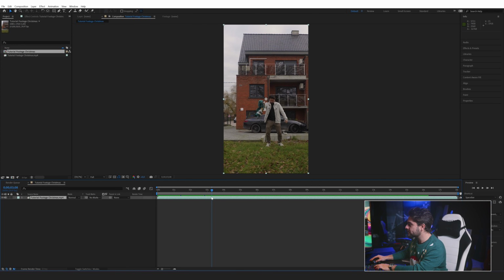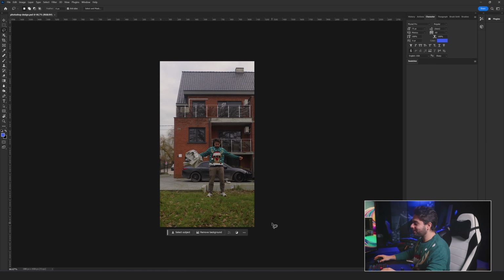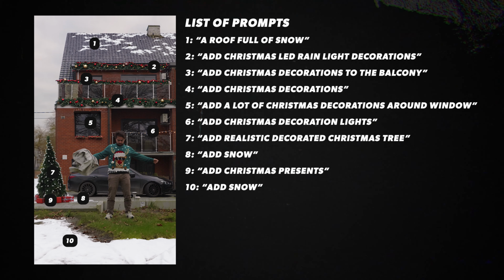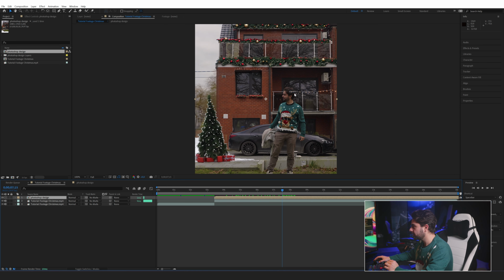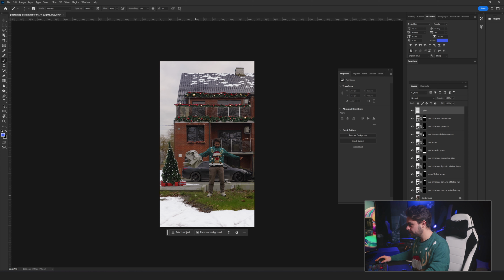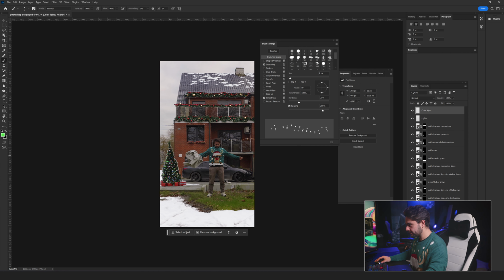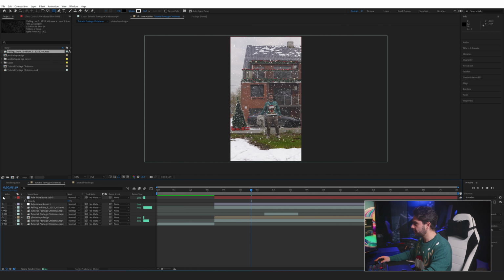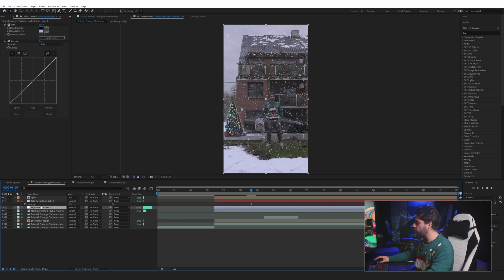Christmasify Any Video With AI (Step-by-step tutorial)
In this tutorial, I will teach you how to Christmasify 🎅🎄 your video by using Adobe After Effects and Photoshop AI.

Those awesome design pieces on my desk?